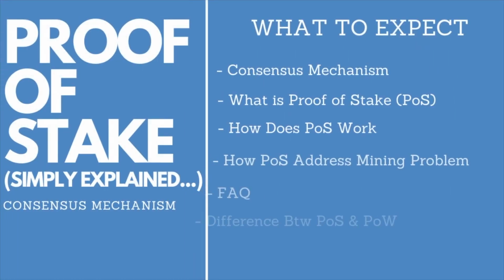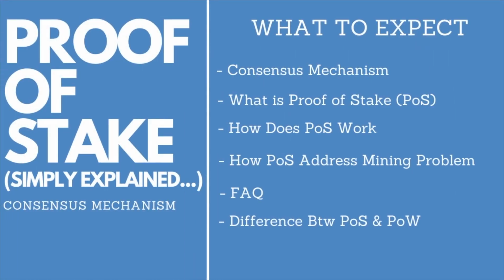Proof of Stake Consensus explained(PoS) Vs Proof of Work(PoW) | Explained For Beginners 👩‍💻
In this video, I explained in simple terms all you need to know about Proof of Stake and Proof of Work. You will also understand the consensus mechanism and how blockchain functions.  Make sure to watch till the end as I answered some questions about Proof of Stake and Proof of Work. You will also get to understand the difference between Proof of Work and Proof of stake.